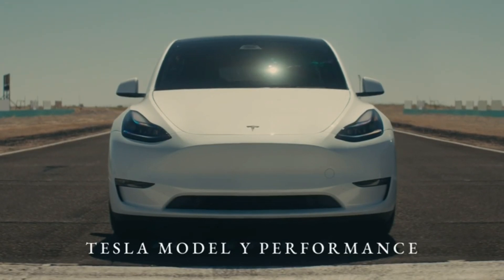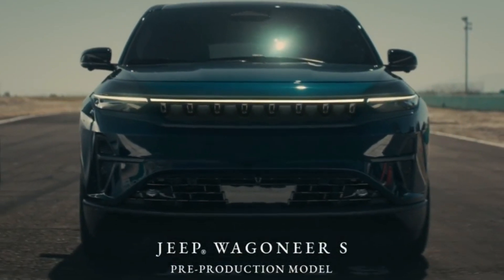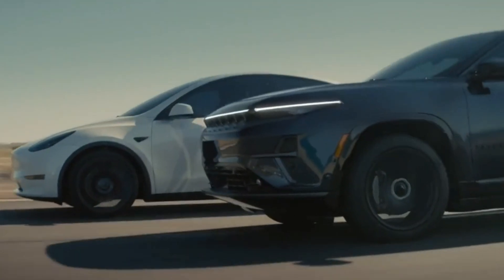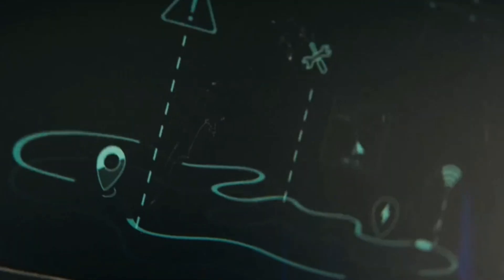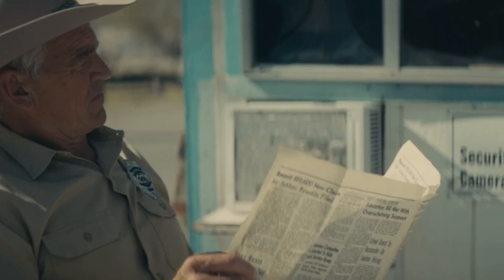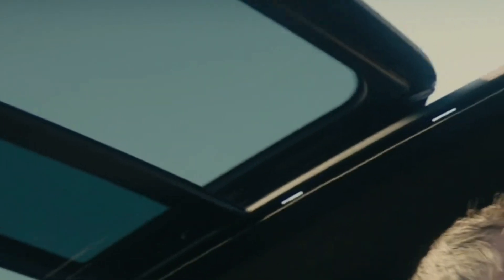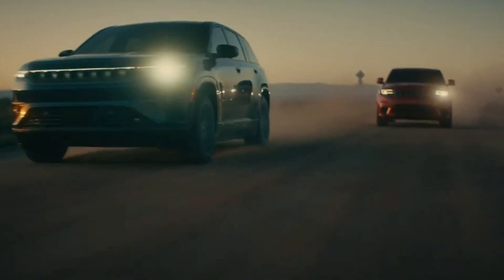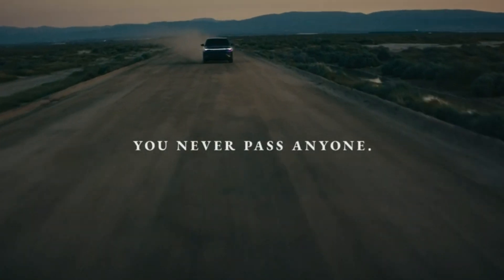Jeep Wagoneer S - The Quickest accelerating Jeep!!! Quicker Than a Model Y Performance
The Wagoneer S will be Jeep's quickest-accelerating production model ever, needing just 3.4 seconds to hit 60 mph. That's conveniently 0.1s less than the Model Y Performance and the Trackhawk. As to why 0-60 mph times matter when you're buying a Jeep, you'll have to ask its parent company Stellantis. Bragging rights, I suppose.
The video shot at the Willow Springs track in California also provides a recap of the technical specifications revealed thus far. The Wagoneer S will have 600 horsepower and a massive 617 pound-feet of torque. These numbers were obtained while testing pre-production prototypes, so might change a bit for the final version sold to customers.Jeep estimates a driving range of more than 300 miles, which is at least 21 miles more compared to the Model Y Performance. The battery size isn't mentioned but we do know the Wagoneer S rides on the STLA Large platform. The architecture supports packs from 85 to 118 kWh. Dodge's Charger Daytona coupe and sedan models come with a 100.5-kWh battery.
What else do we know about the Wagoneer S? It has a dual-motor setup, all-wheel drive, an 800-volt architecture, and it might get combustion engines after all. Although an EV-centric platform, the new architecture we mentioned supports ICE power–as seen in the Dodge Charger with its Hurricane inline-six, a twin-turbo 3.0-liter engine offered with either 420 or 550 horsepower.